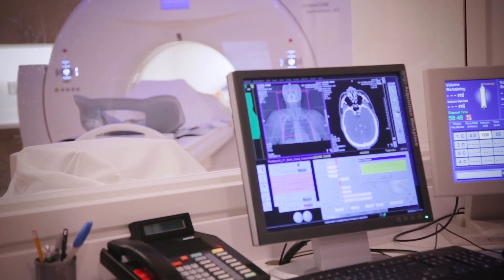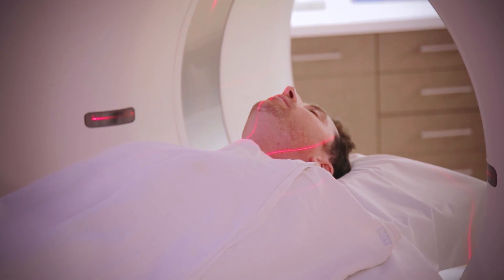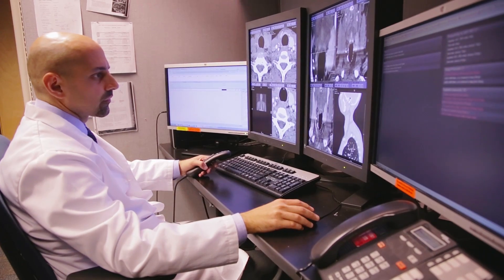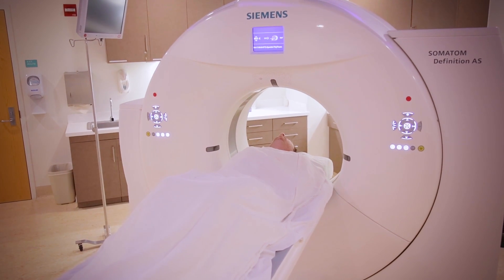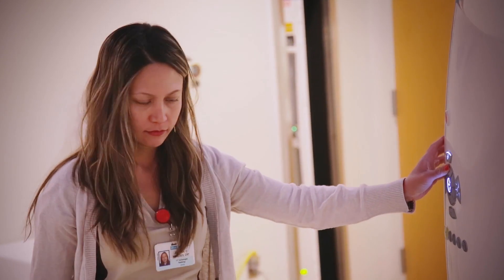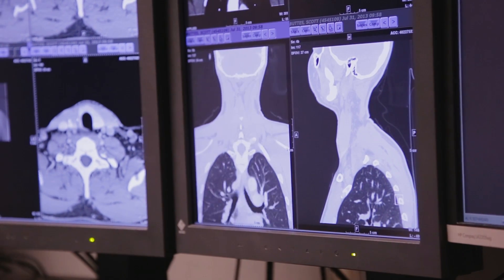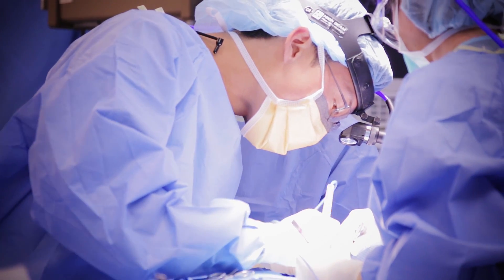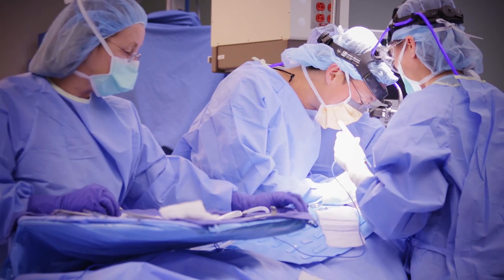Parathyroid CT | UCLA Endocrine Surgery